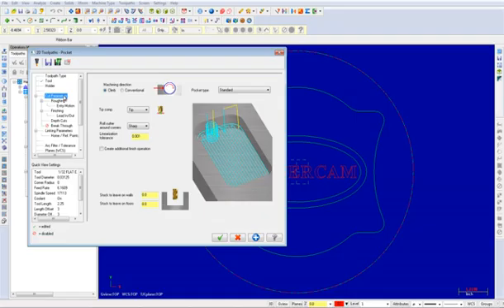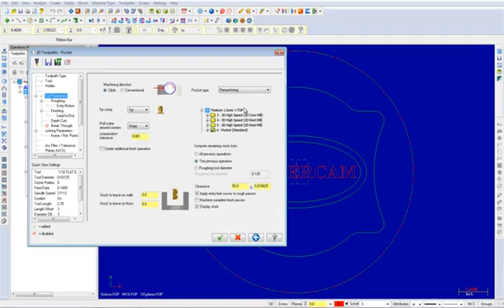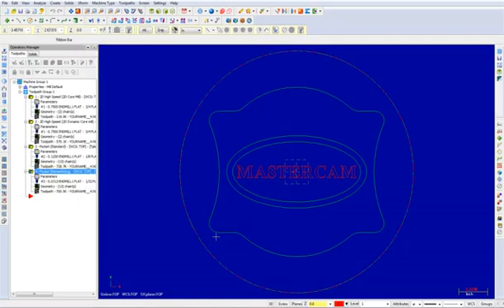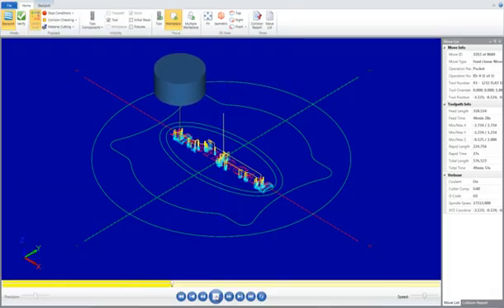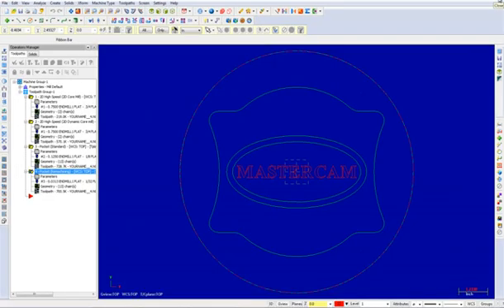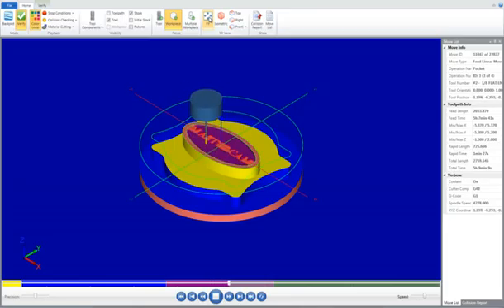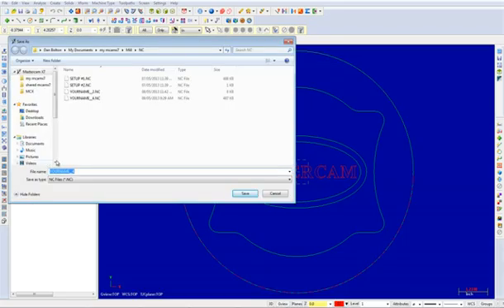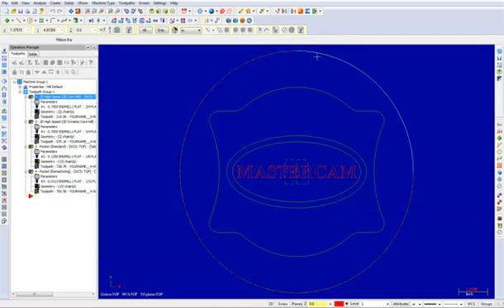6 Remachine and Post